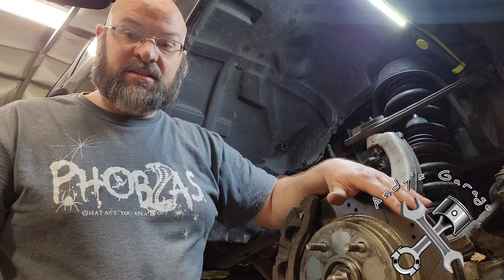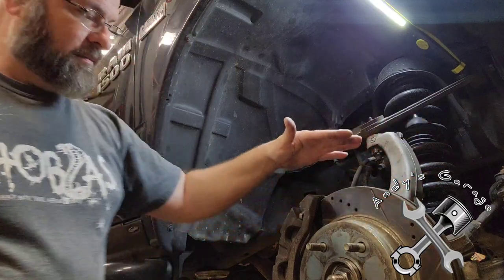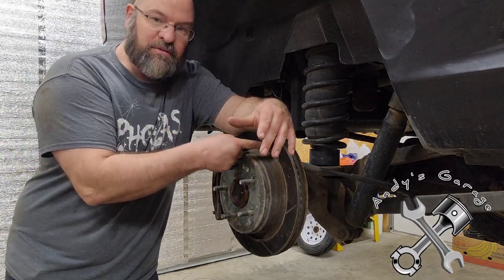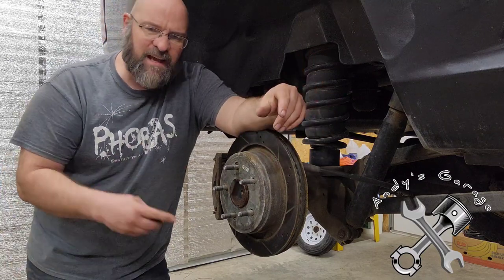Powerstop Z36 Towing & Hauling Brake Package Review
In this video I will be reviewing the Powerstop Z36 Towing and Hauling disc brake package.

The information provided by Andy ("we", "us" or, "our") on Andy's Garage YouTube channel (the "channel") is for general informational purposes only. All information on the channel is provided in good faith, however we make no representation or warranty of any kind, express or implied, regarding the accuracy, adequacy, validity, reliability, availability, or completeness of any information on the channel.  UNDER NO CIRCUMSTANCE SHALL WE HAVE ANY LIABILITY TO YOU FOR ANY LOSS OR DAMAGE OF ANY KIND INCURRED AS A RESULT OF THE VIEWING OF MY CHANNEL OR RELIANCE ON ANY INFORMATION PROVIDED ON THE CHANNEL. YOUR USE OF THE CHANNEL AND YOUR RELIANCE ON ANY INFORMATION ON THE CHANNEL IS SOLELY AT YOUR OWN RISK.

The channel may contain links to other websites or content belonging to or originating from third parties or links to websites and features and banners or other advertising. So it's external links are not investigated, monitored, or checked for accuracy, adequacy, validity, reliability, availability, or for completeness by us. WE DO NOT WARRANT ENDORSE GUARANTEE OR ASSUME RESPONSIBILITY FOR THE ACCURACY OR RELIABILITY OF ANY INFORMATION OFFERED BY THIRD-PARTY WEBSITES LINKED THROUGH THE CHANNEL OR ANY WEBSITE OR FEATURE LINKED IN ANY BANNER OR OTHER ADVERTISING. WE WILL NOT BE A PARTY TO OR IN ANY WAY BE RESPONSIBLE FOR MONITORING ANY TRANSACTION BETWEEN YOU AND THIRD-PARTY PROVIDERS OF PRODUCTS OR SERVICES.

The channel cannot and does not contain auto repair advice. The auto repair information is provided for general informational and educational purposes only and is not suitable for professional advice. Accordingly before taking any actions based upon such information, we encourage you to consult with the appropriate professionals. We do not provide any kind of auto repair advice.
THE USE OR RELIANCE OF ANY INFORMATION CONTAINED ON THE CHANNEL IS SOLELY AT YOUR OWN RISK.